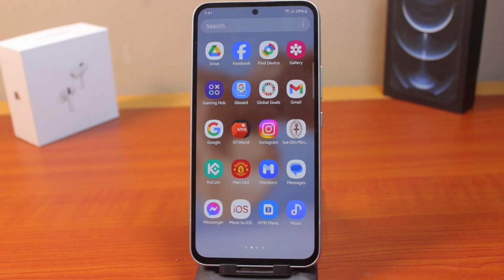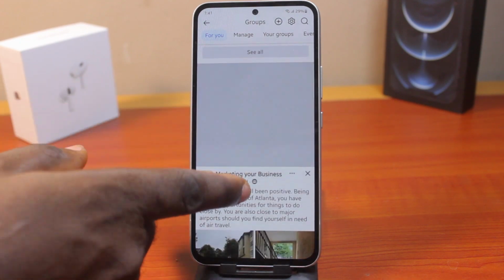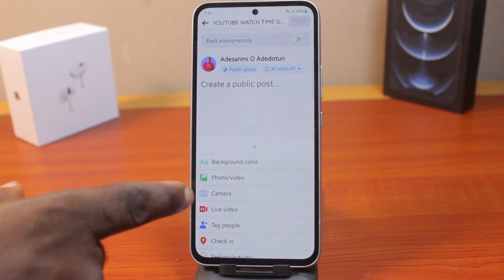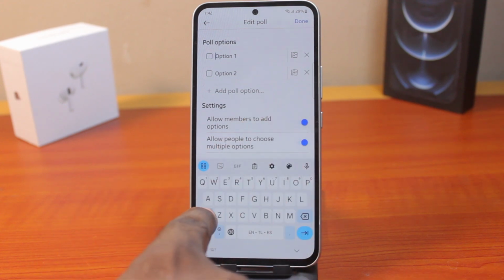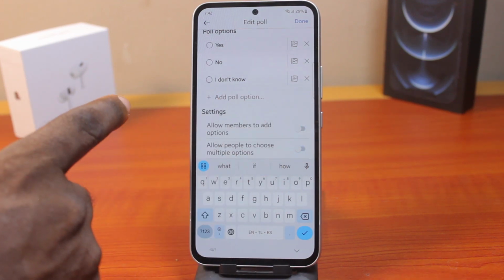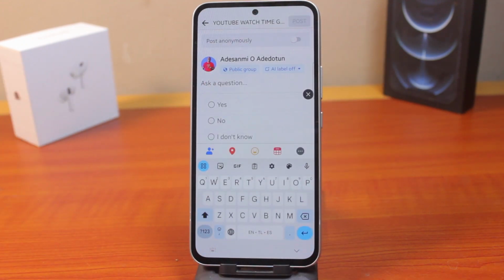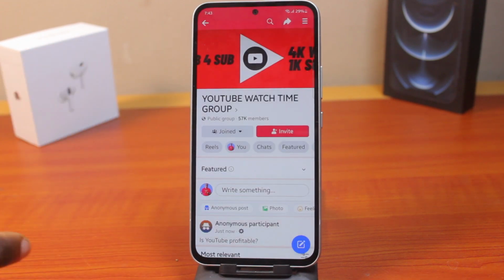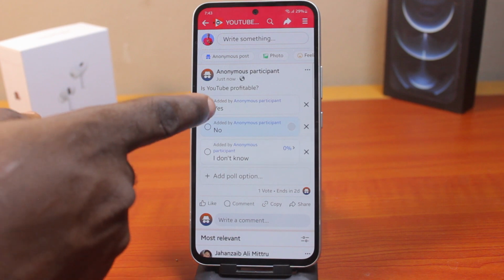How to Do a Poll on Facebook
Here in this video, I'll share with you how to do a poll on Facebook. With poll you can ask your group member questions related to how to grow your group or day-to-day activities.